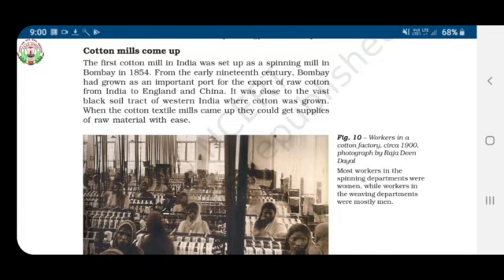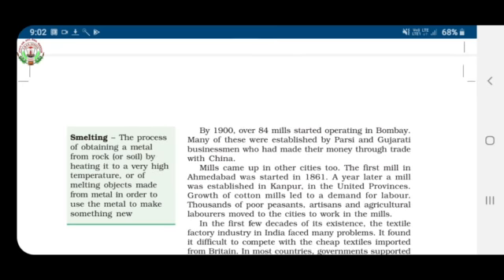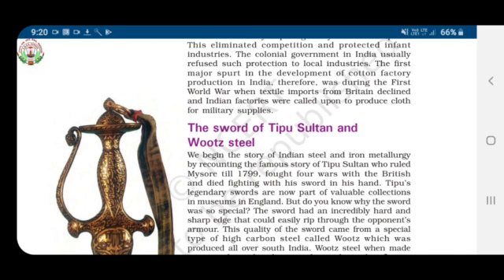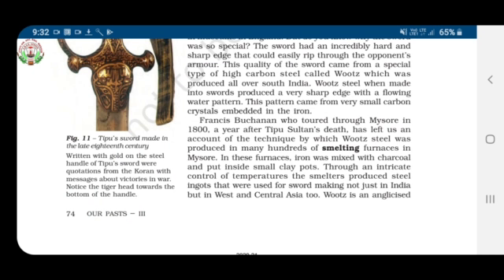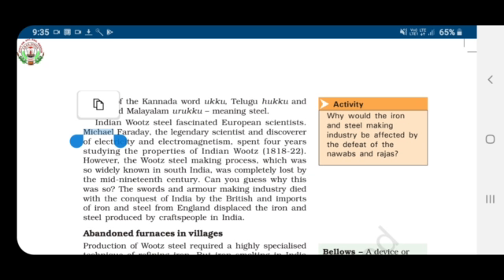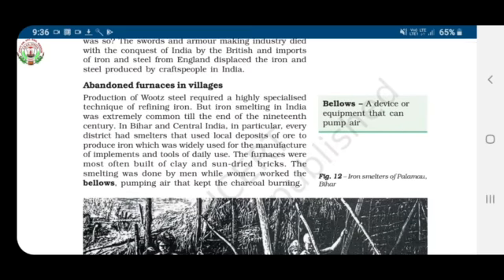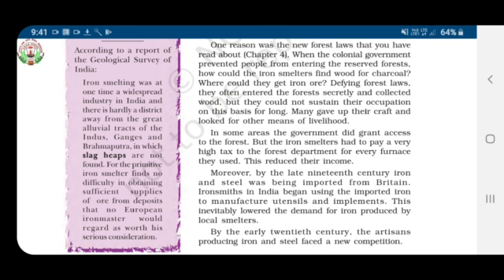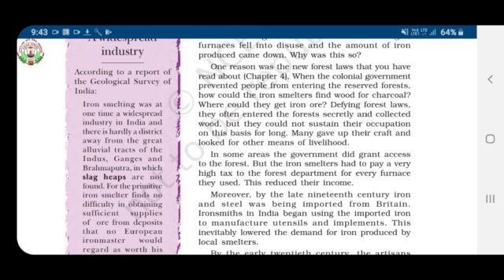26 NOV CLASS 8 SOCIAL SCIENCE ( HISTORY)